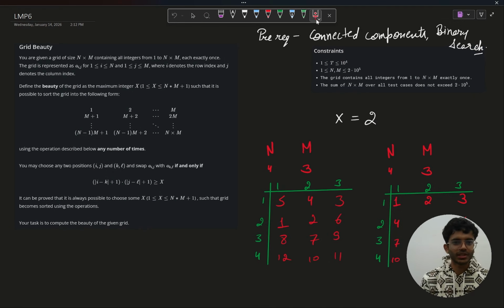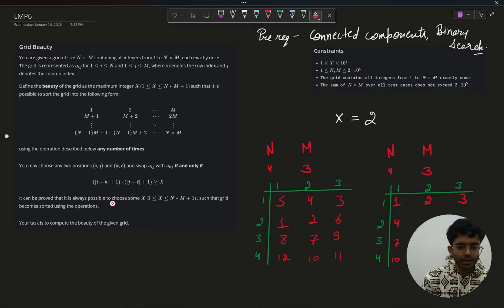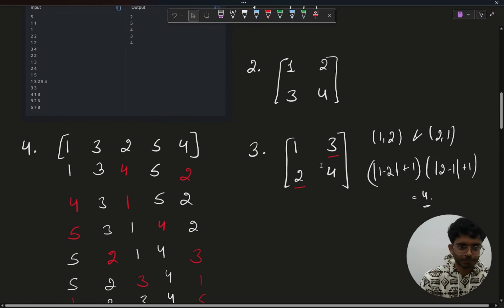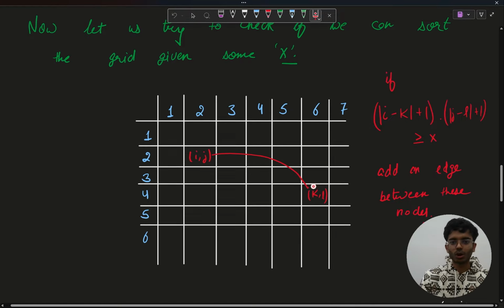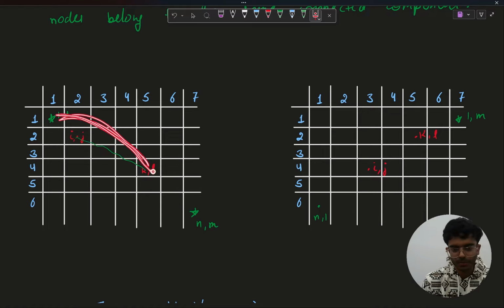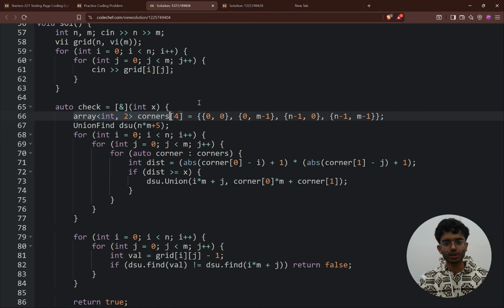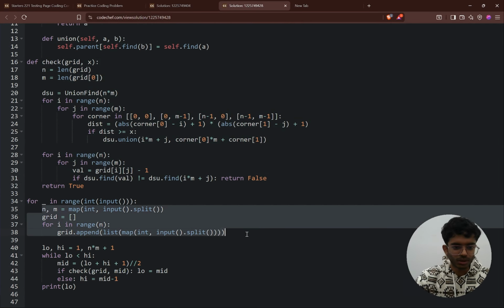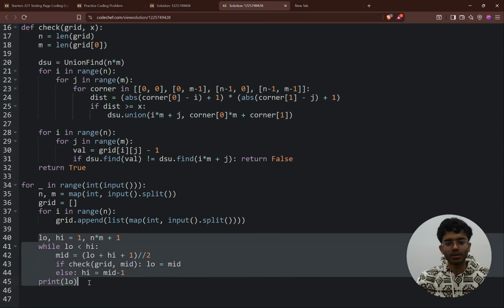Grid Beauty | LMP6 | Starter 221 | CodeChef Official Solution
Calculate the beauty of a grid using mathematical observations and optimal placement strategies. A problem that combines grid traversal with clever counting techniques from CodeChef Starter 221.